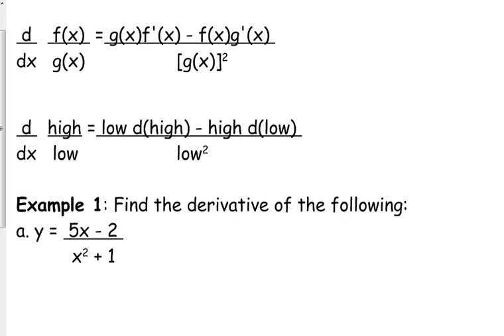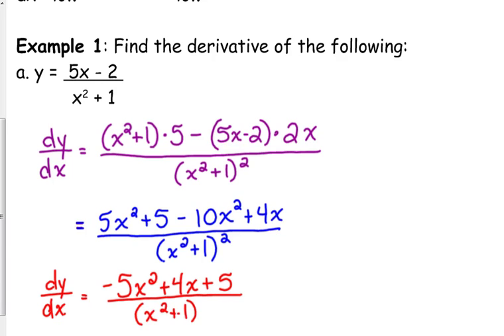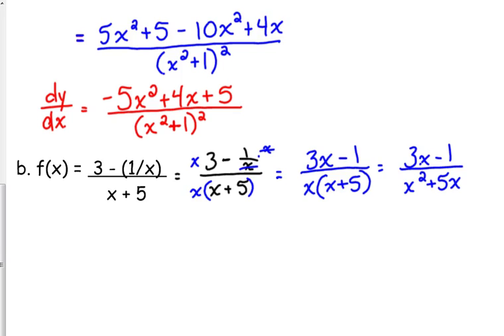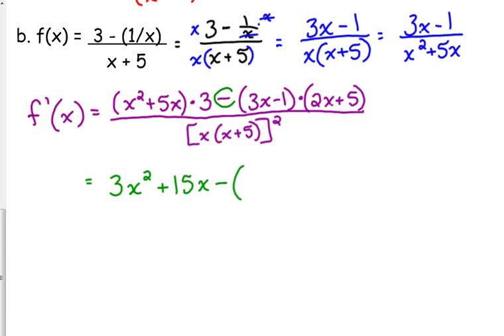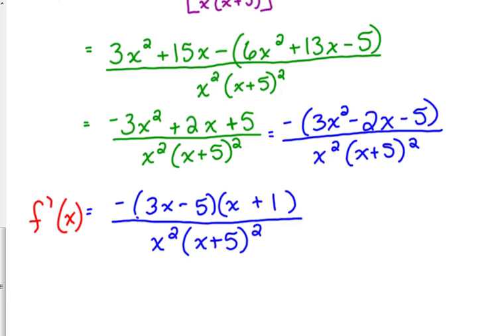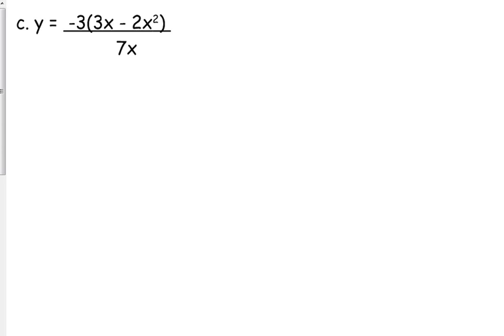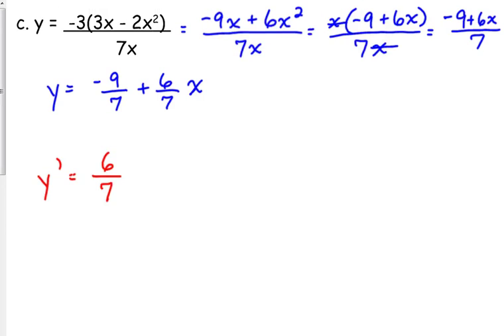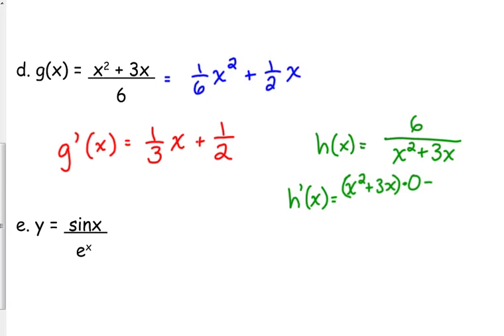Day 22 Lesson~Quotient Rule